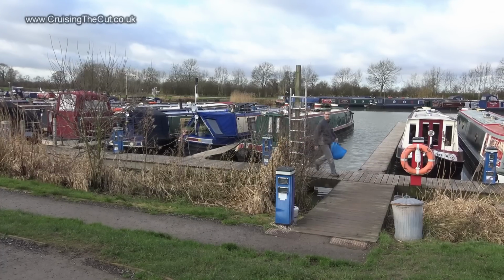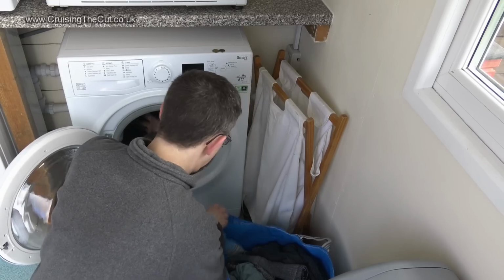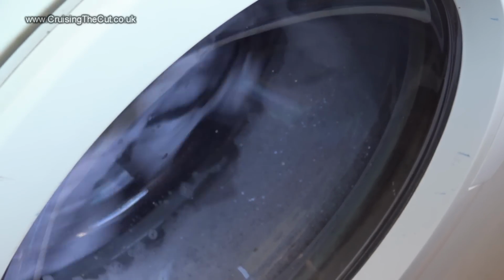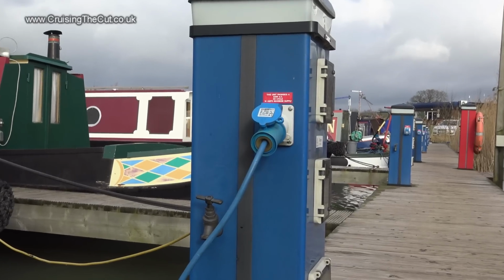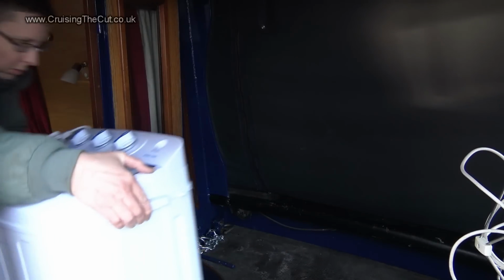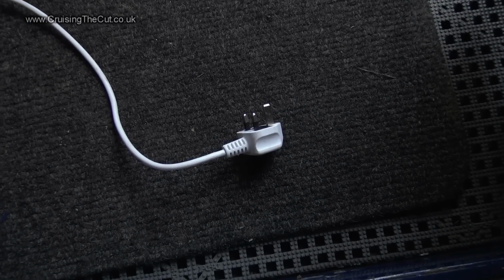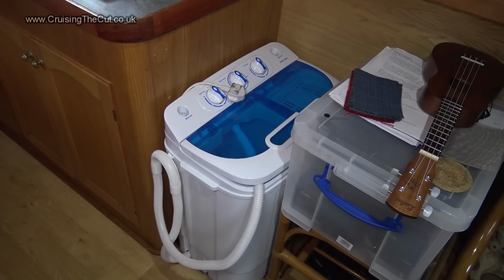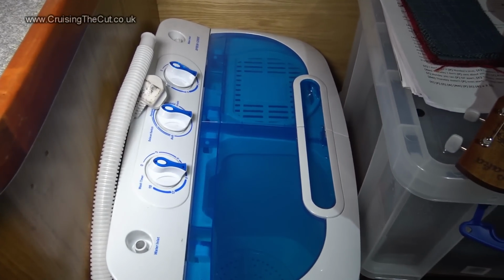20. How to do your laundry on a narrowboat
How on earth do you keep your clothes all clean and lovely whilst on board a narrowboat cruising round the canals? In this video, I explain the options.

Twin tub washer